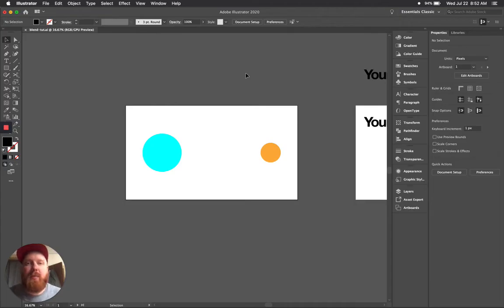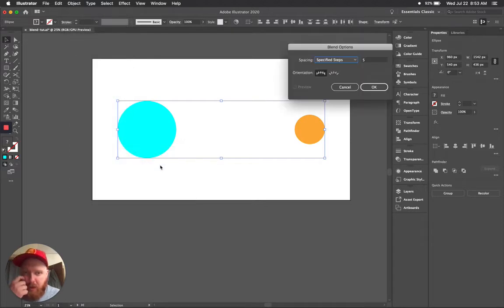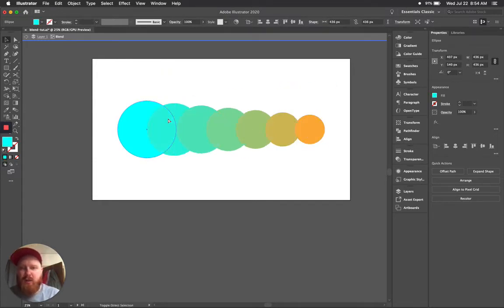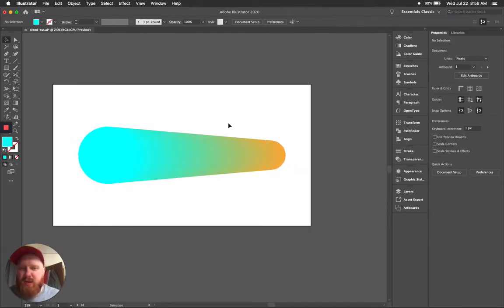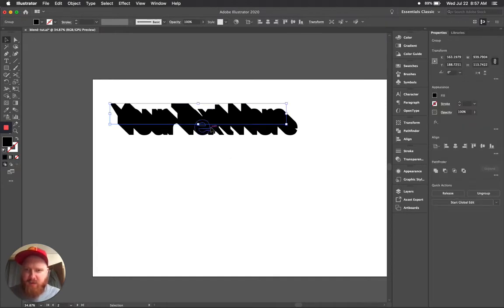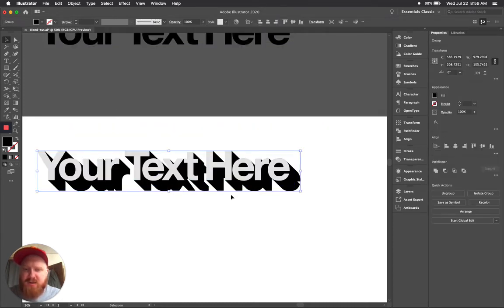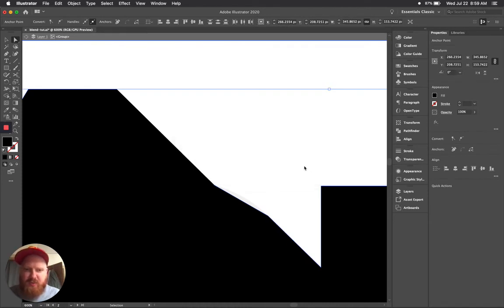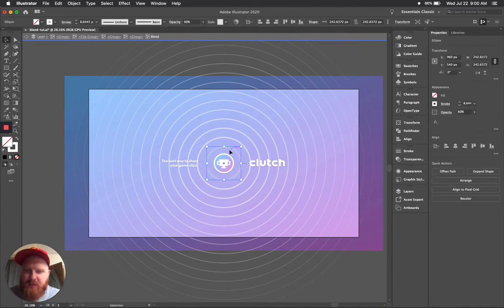How to Use the Blend Tool in Illustrator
The blend tool an underdog tool in the Illustrator arsenal. It can do many things, like build steps between two shapes for you to find the exact middle, or help add shadows to a piece of type, make patterns that you could have never built by hand. It also can be a great shortcut tool and do the work for you. Wanna find the color that’s the exact blend of two colors? Make a quick blend with 1 step, and grab that middle color.

In the video below you can see a quick introduction to the tool and how it works, and how it can save you some time and help you generate new ideas.

Also, check out this link to the full write up and resources